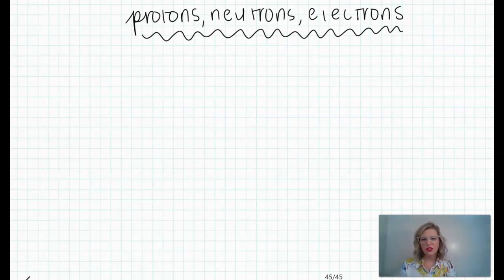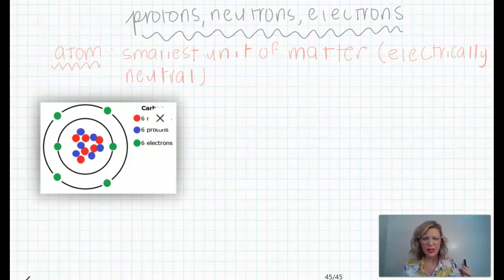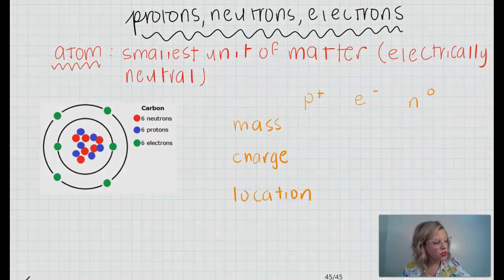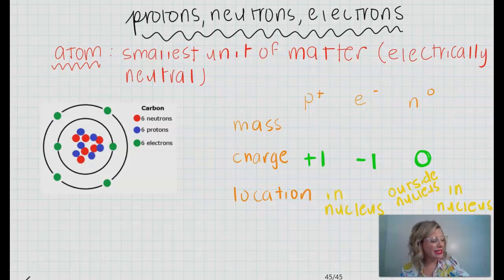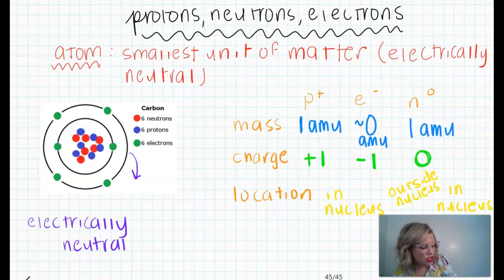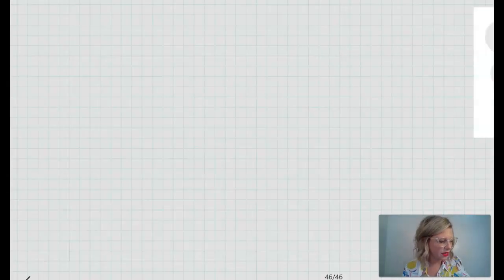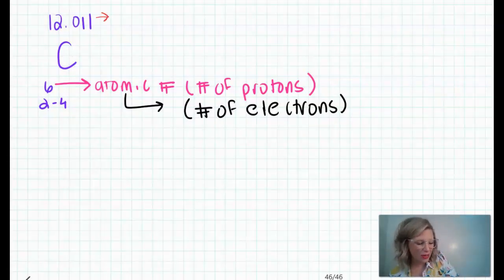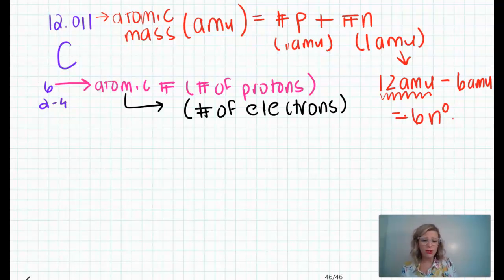Protons, Neutrons, Electrons